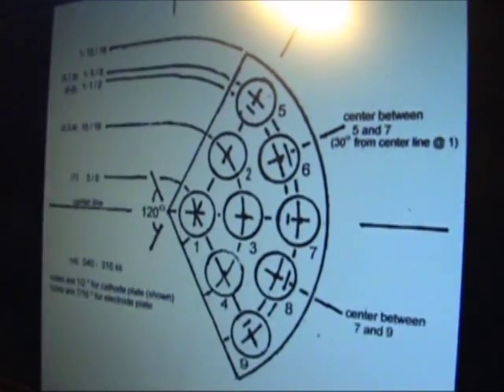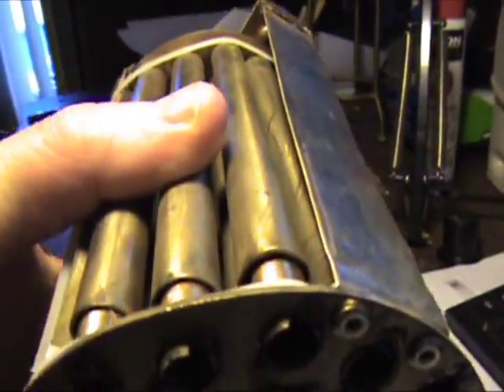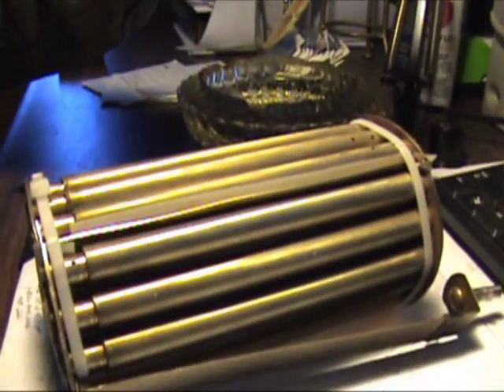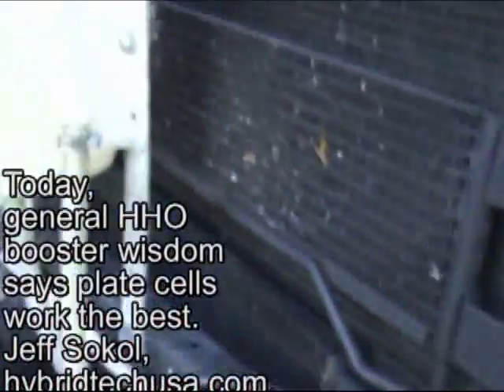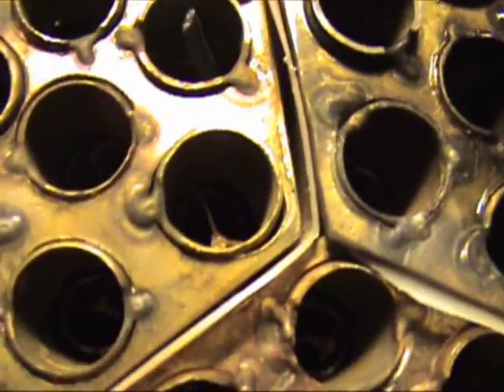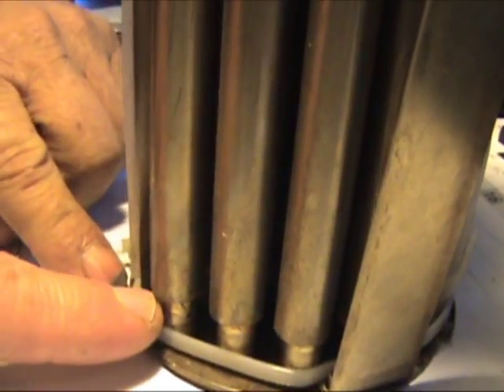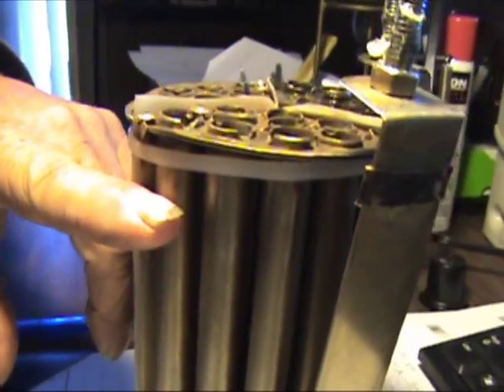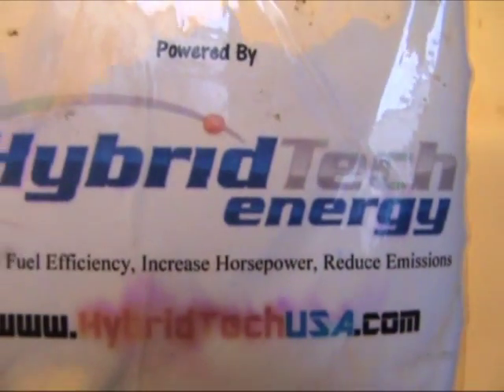New HybridTech Energy Fuel Cell Tests and Explanation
Explanation of the new HybridTech Energy Eaton Fuel Cell.

4 consecutive tests.